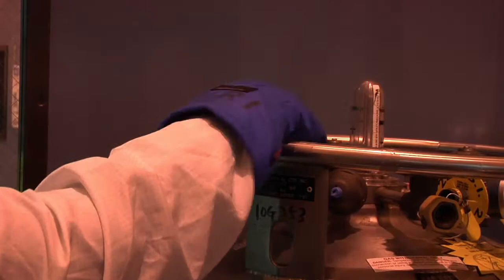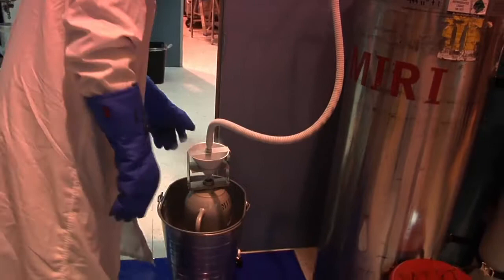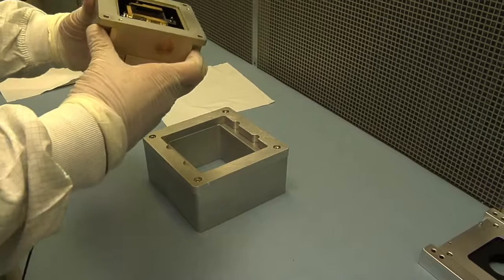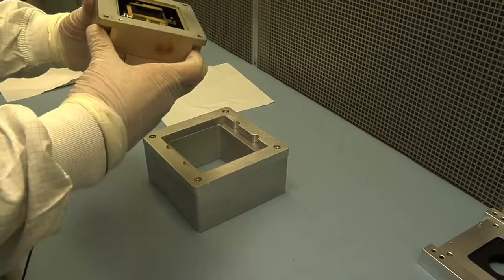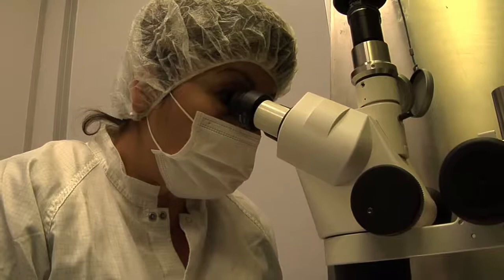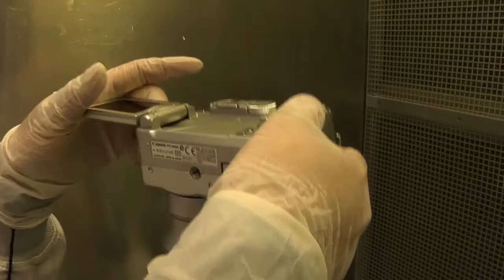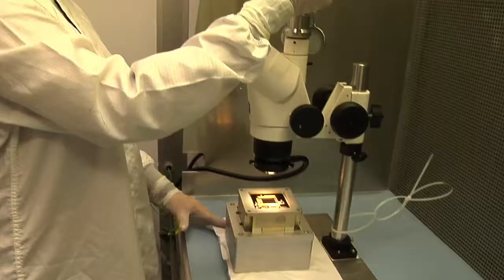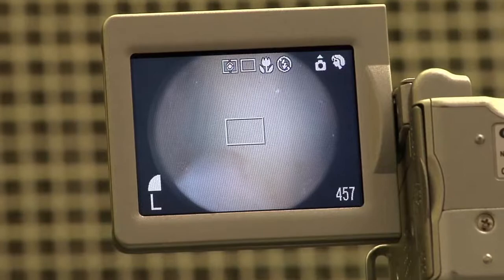Behind the Webb: Uncovering MIRI's Detectors (Episode 1)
The digital camera in your home shares a family tree with the James Webb Space Telescope. Webb's instruments use "detectors," similar to the sensors in digital cameras, to convert images into a digital signal. At the Jet Propulsion Laboratory in California, the detectors are undergoing temperature and vibration testing.

"Behind the Webb" is a video series following the construction of NASA's James Webb Space Telescope. Join host Mary Estacion as she goes behind the scenes to watch the construction and testing of the parts that will make Webb the world's most powerful infrared telescope.